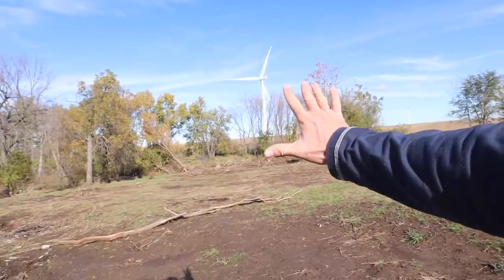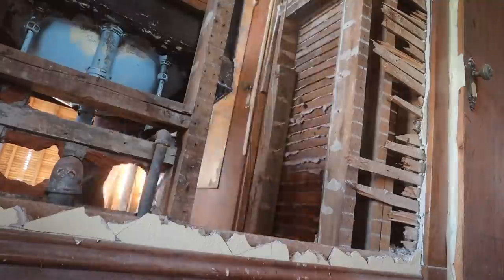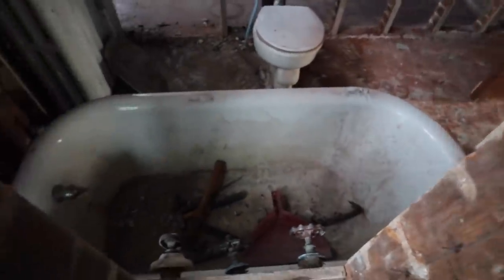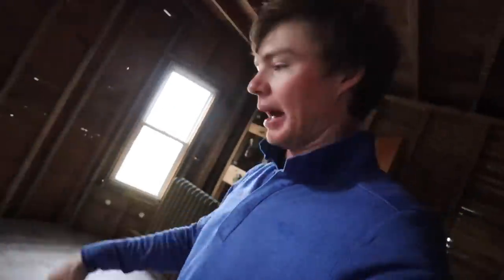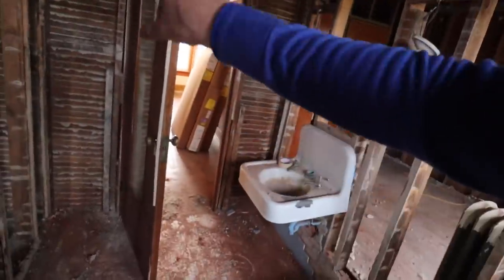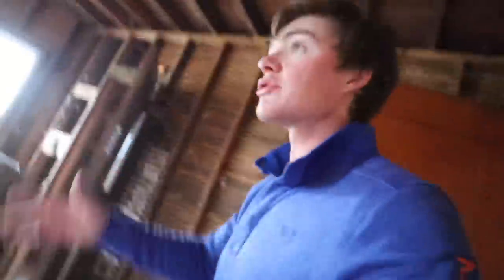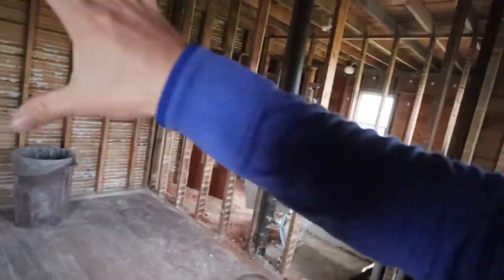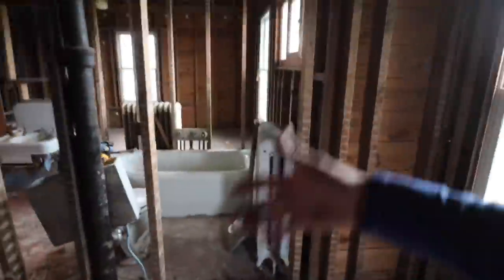I Am Building An Underground Movie Theatre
In 1917, my house was considered one of the most lavish farm houses in the United States. After 104-years it is ready for a full, over the top, remodel.

In today's episode, I prepared the exterior walls of my new master bedroom for insulation. After spending what felt like days ripping out old bricks, I go through the game plan for the upstairs portion of the remodel. This plan is not going to be quick, it is not going to be cheap, but it is going to be over the top, and it is going to be really cool.

► Edited By Summer, Cole The Cornstar's Sister